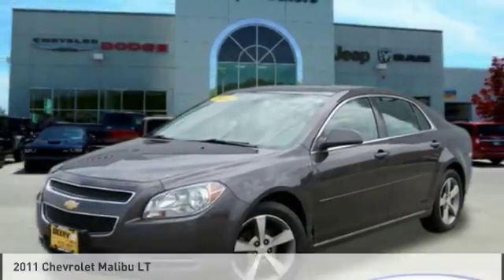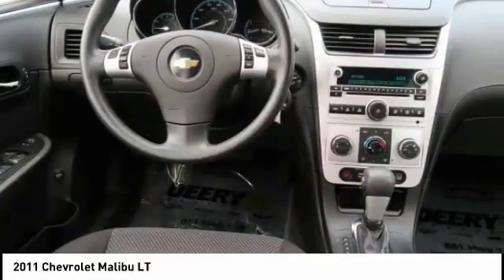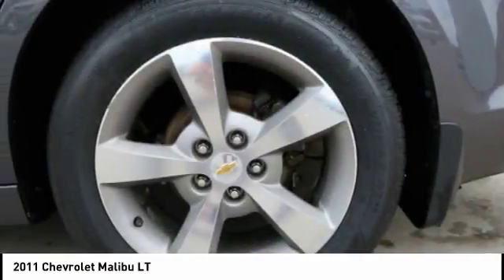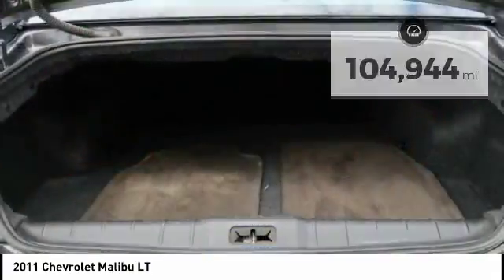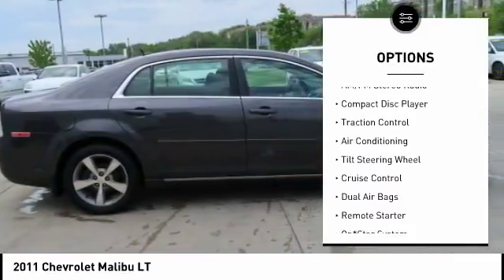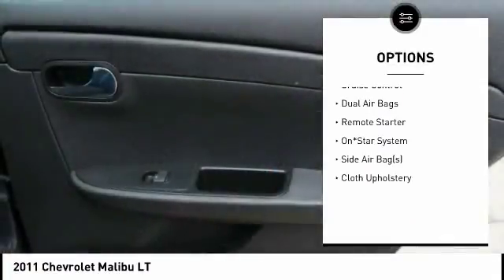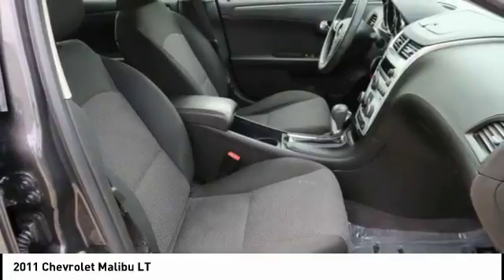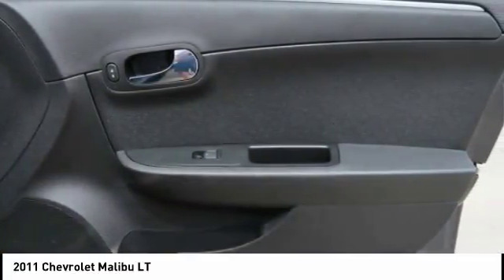2011 Chevrolet Malibu Iowa City IA DT2403C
2011 Chevrolet Malibu LT

Deery Chrysler
651 Hwy. 1 West

Pick up this  2011 Chevrolet Malibu, available today at Deery Chrysler. This could be the one you've been searching for.